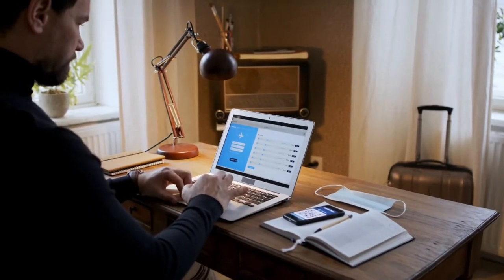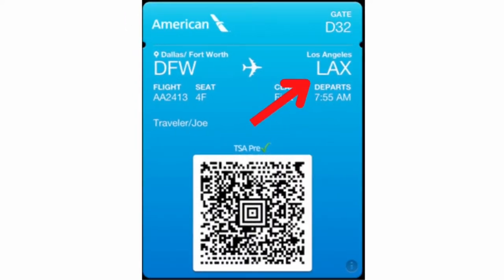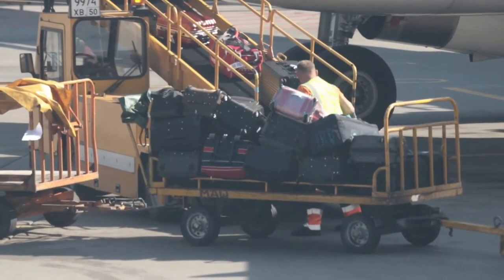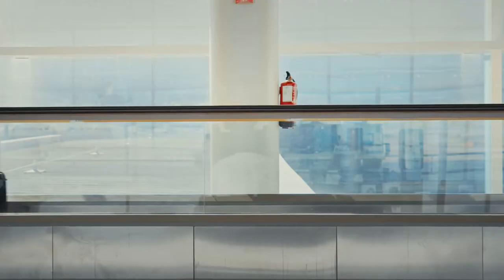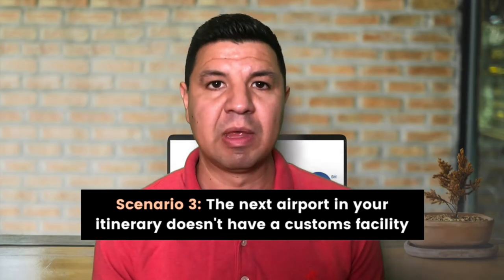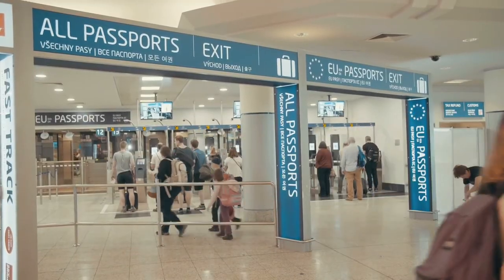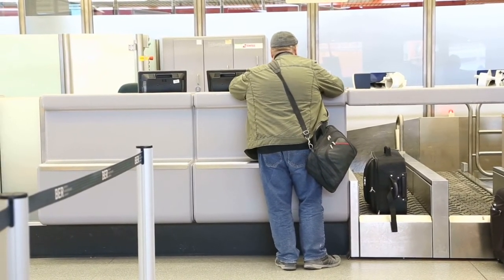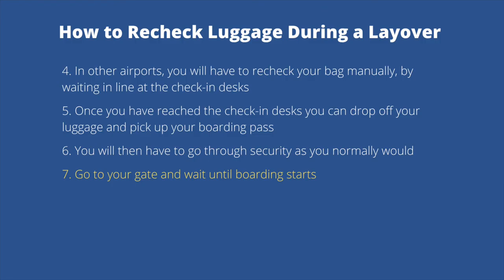The Ultimate Guide to Rechecking Luggage on Connecting Flights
When traveling internationally, understanding whether you will need to recheck your luggage during a connection can be difficult. In this video I will help you understand which layovers you will need to recheck your bag and which ones will transfer automatically.

If you're planning an international trip soon, be sure to explore my exclusive step-by-step guide for how to plan for one.

Check out some of my other videos that may be helpful to you as well.

⚡ QUESTIONS: What questions can I help answer? Post your questions in the comment section of this video.

——— Travel Products I use ———
Aerotrunk Compression Packing Cubes
Aerotrunk Universal Adapter
Aerotrunk Carry-on Luggage
Light Blocking LED Covers
Travel Power Strip
Toothbrush and Razor Holder
Travel Hangers
Suction Cup Hooks to use in Hotel Rooms

About:
In this video Ben answers your questions about which scenarios you will need to recheck your bag and which ones you can expect your bag to transfer automatically to the next flight for you. There is also a guide at the end of the video that will show you the process of how to recheck your luggage.

Timecodes:
0:00 Intro
0:28 Do you have to recheck luggage on domestic flights?
1:18 Will my luggage be transferred automatically to my connecting International flight?
2:30 How do you find out if both airlines have partnership agreements?
3:02 When do you need to pick and recheck your luggage on a connecting international flight?
5:08 What happens to luggage on international flights with a domestic connection?
5:33 Do I have to pay any fees for rechecking my luggage?
5:52 What is the minimum layover time when traveling with checked luggage?
6:28 Can I short check my luggage?
7:06 Guide on how to recheck your luggage during a layover